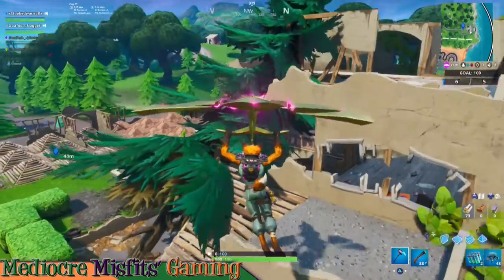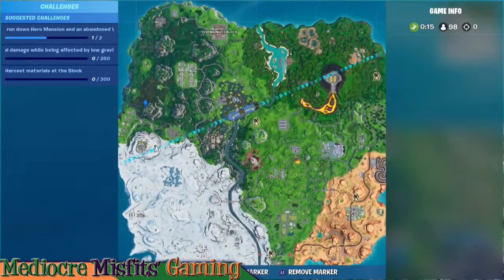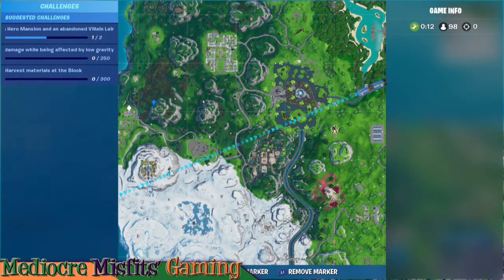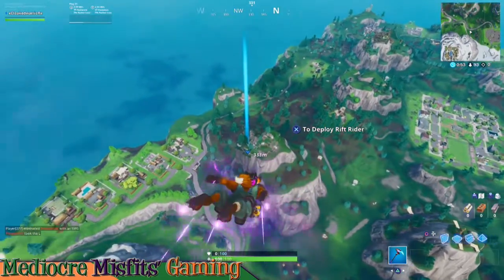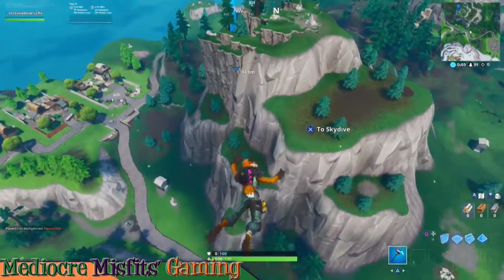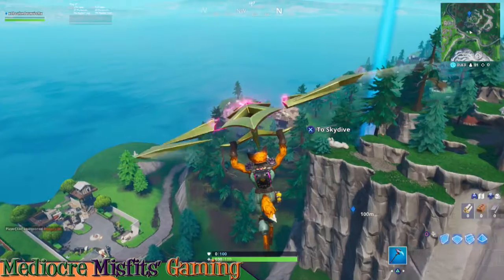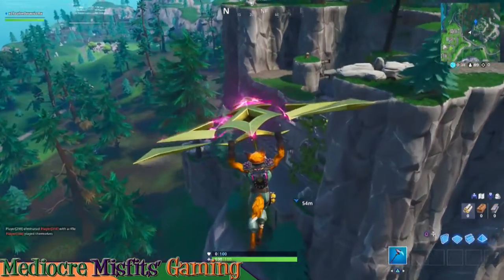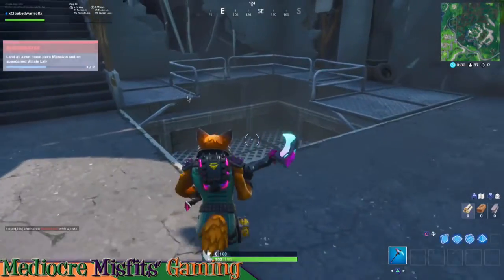Land at a Run Down Hero Mansion and an Abandoned Villain Hideout (Location Guide) - Fortnite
In this video we will locate and visit a Run Down Hero Mansion and an Abandoned Villain Hideout

Aterriza en una mansión de héroes descuidados y en un escondite de villanos abandonados - Fortnite

*PSN : Mediocre Misfits Gaming (Community)